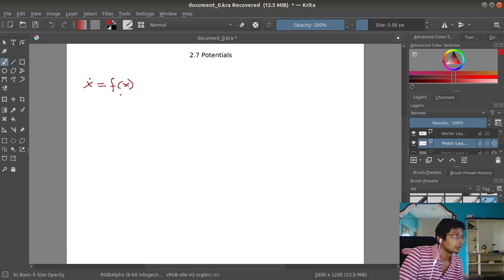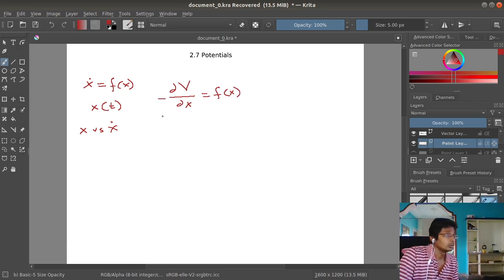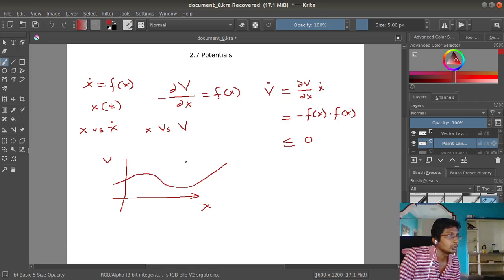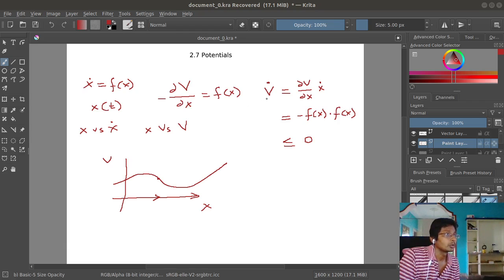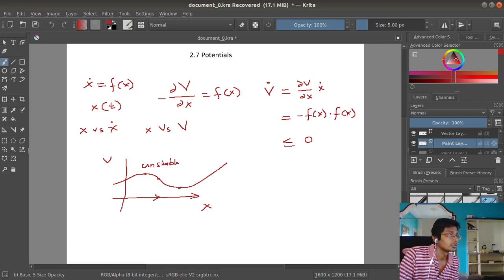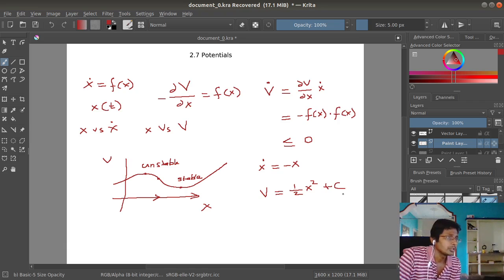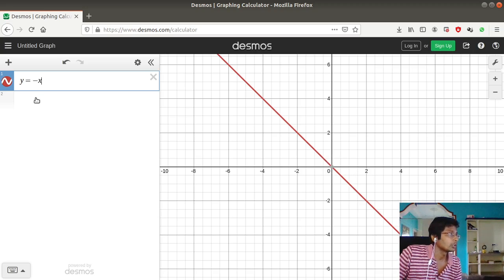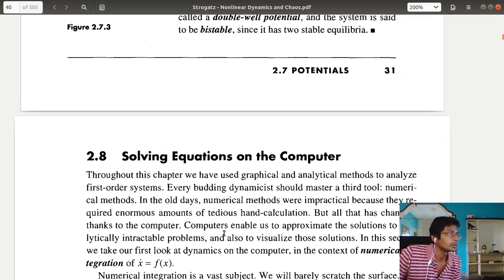Nonlinear dynamics w2.5